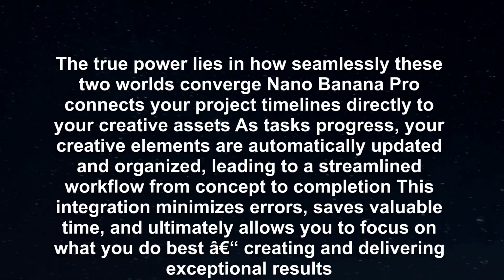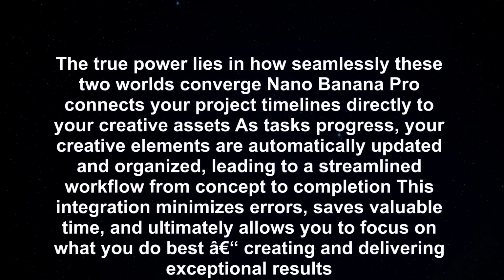How to Use Nano Banana Pro - Julia'sTutorials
How to Use Nano Banana Pro covers the functionalities and applications of the premium version of Nano Banana, detailing its advanced features, project management capabilities, and creative workflows for professional users.

00:00 Intro
00:14 Nano Banana Pro Overview
00:37 Project Management Capabilities
01:33 Creative Canvas Revolutionized
02:19 Seamless Workflow Integration